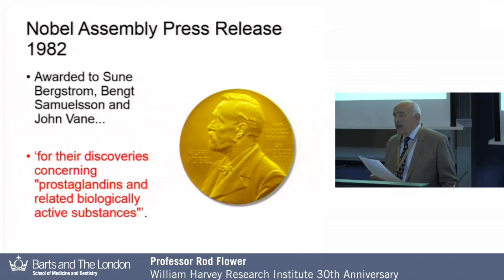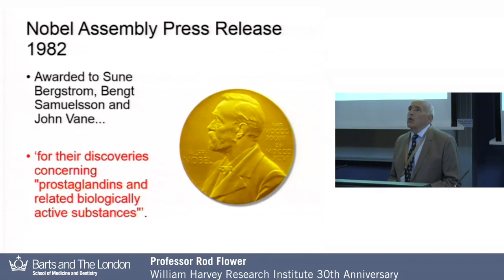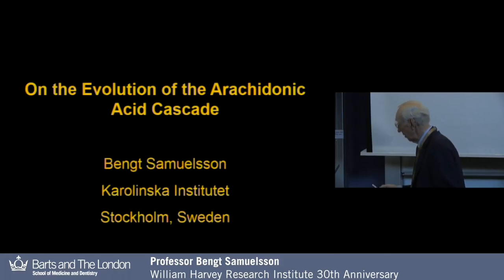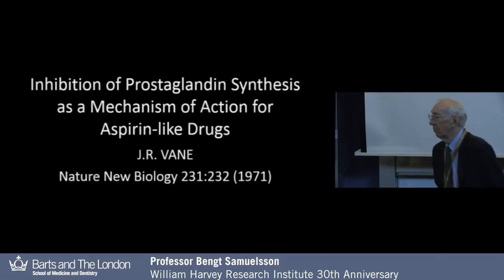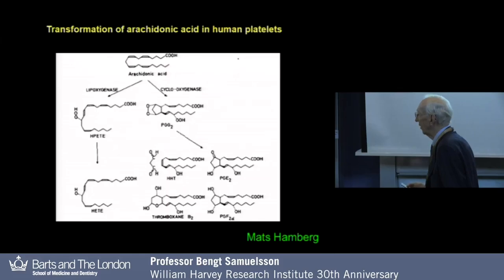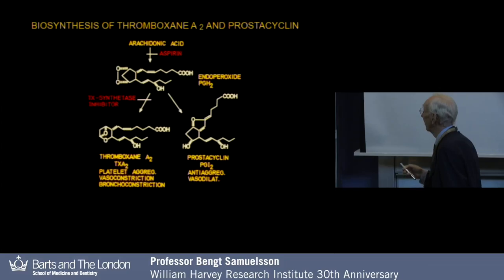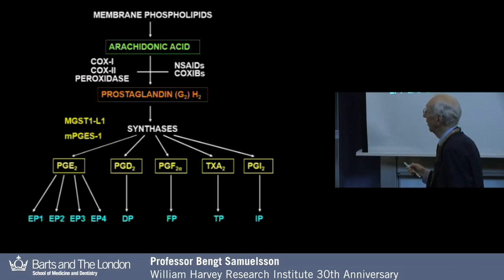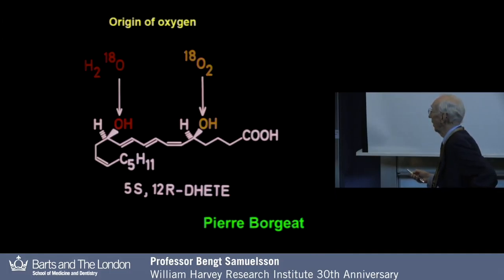Bengt Samuelsson - WHRI 30th Anniversary Conference 2016